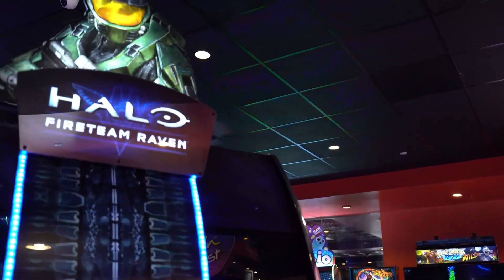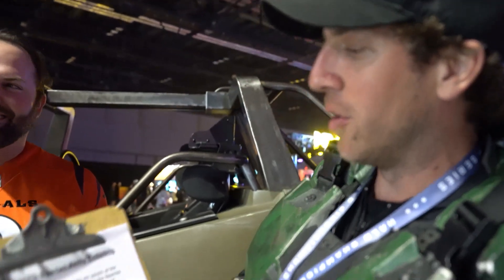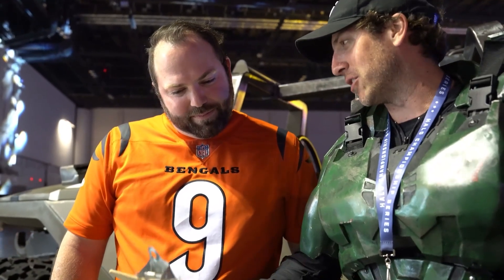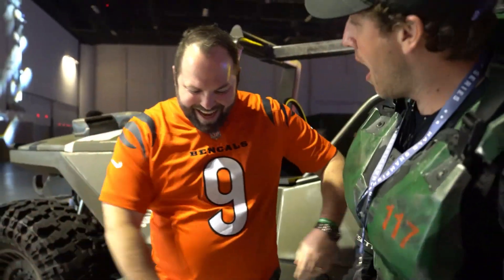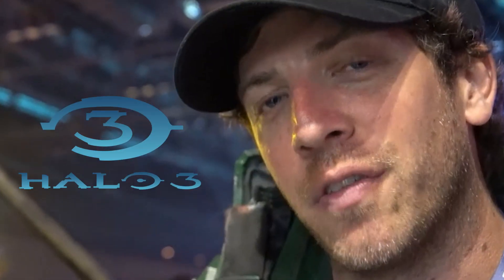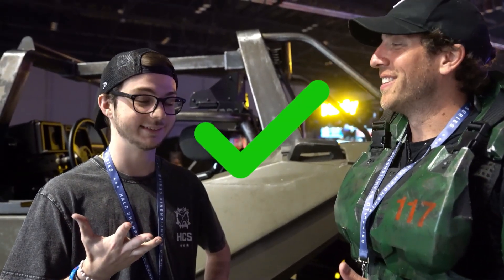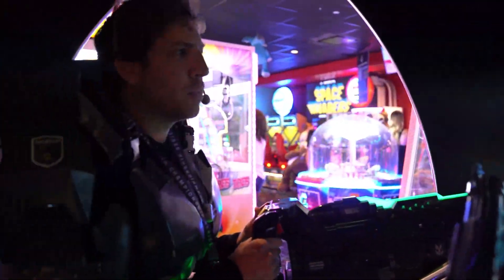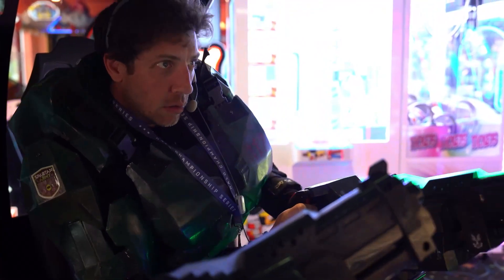REAL LIFE SPARTAN ADVENTURES (TEASER)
Put it together for the prequel to our newest series: “RLS (Real Life Spartan) Adventures” ⚠️: don’t make eye contact with RLS during Halo events or you will have to pay it forward…Trivia? Pushups? Who knows!